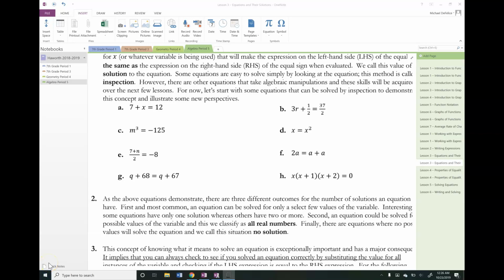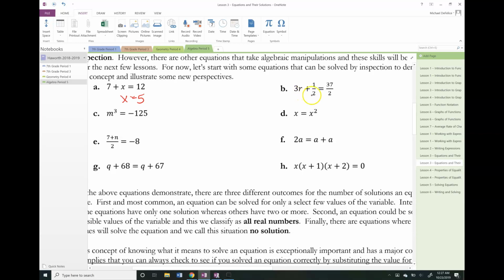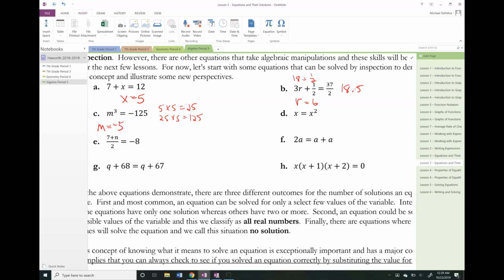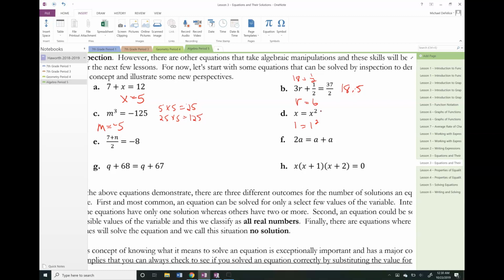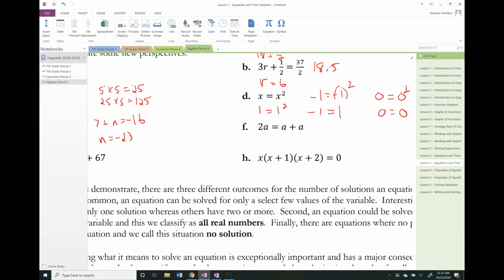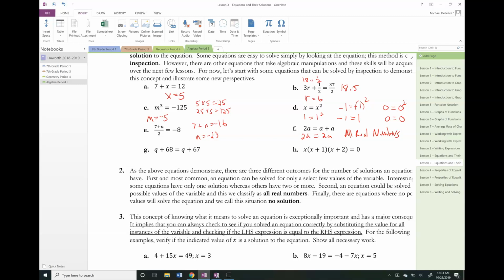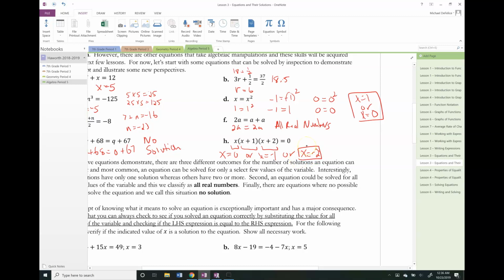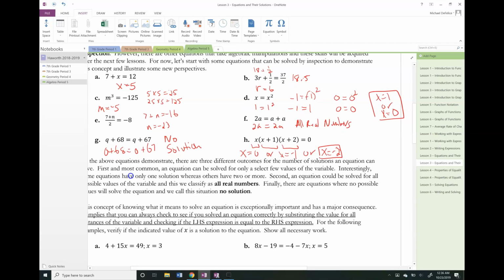Solving Equations by Inspection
In this video, we discuss the idea of solving an equation by inspection.  Simply put, we look to see if we can find a value for x that makes a true number sentence when substituting in for the variable.  The skill is to look for structure in the equation as demonstrated in the video.  Now, most equations can not be solved using inspection.  However, we will learn about the properties of equality that allow us to transform equations into simpler and simpler equations that then hopefully can be solved by inspection.  The nice thing is the properties of equality guarantee the solutions to all of the equations created will have the same solution to the one you are trying to solve originally.

If you found the video or the resources I've provided helpful, I would appreciate any donations